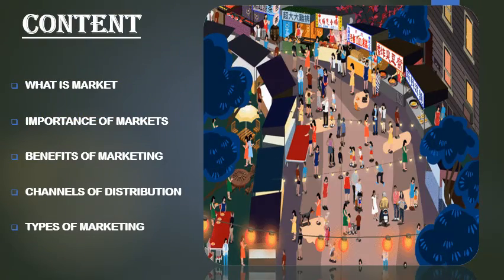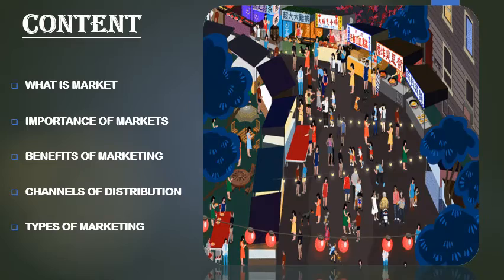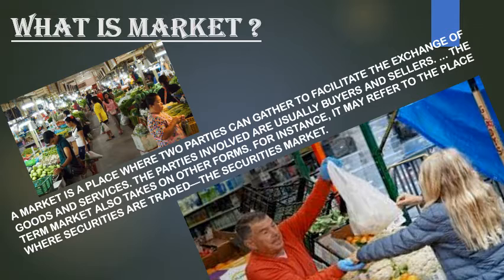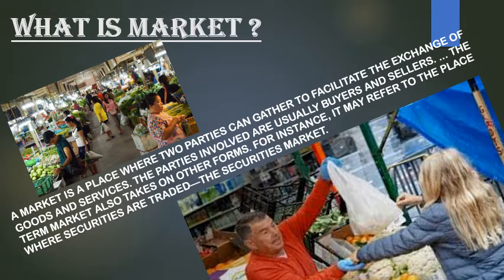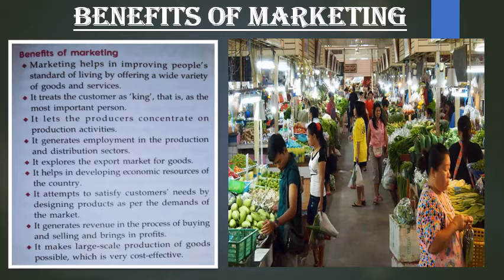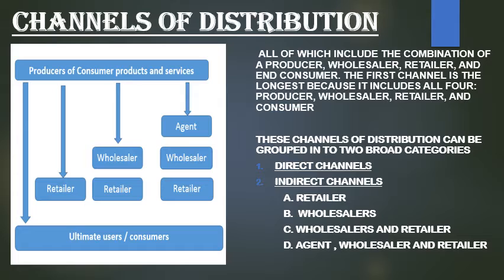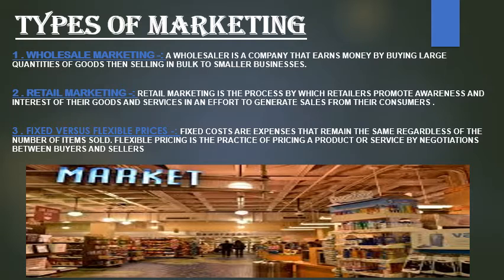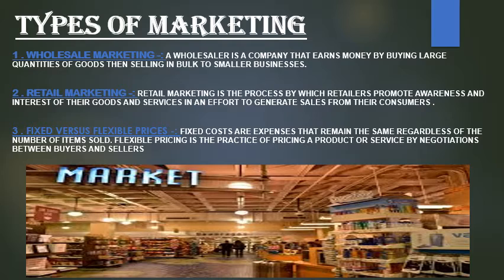Civics, ch 7.Markets Around Us. Explained by. Roopam Sinha